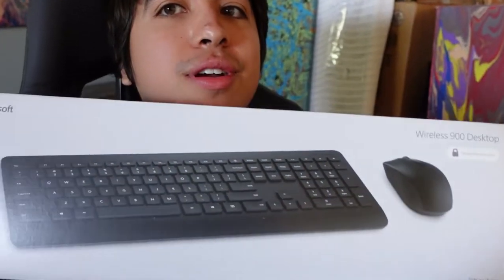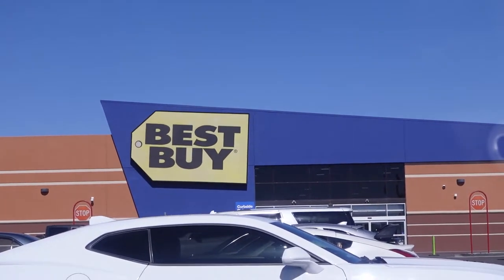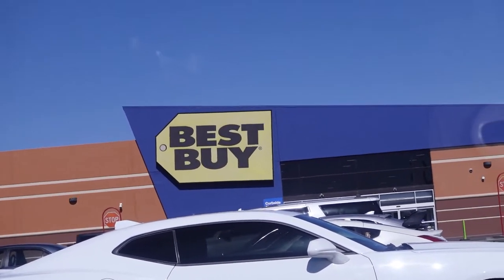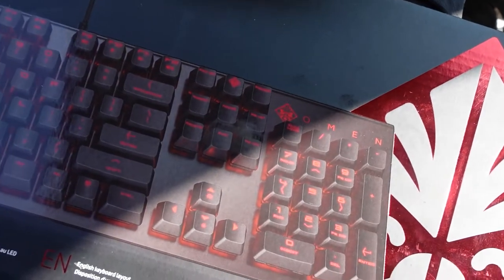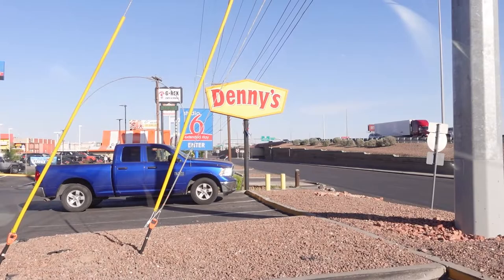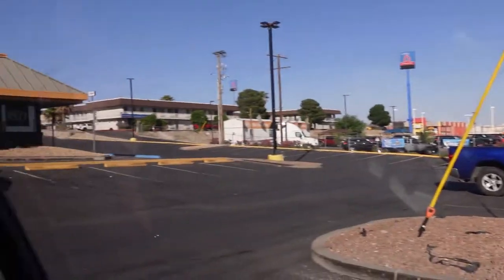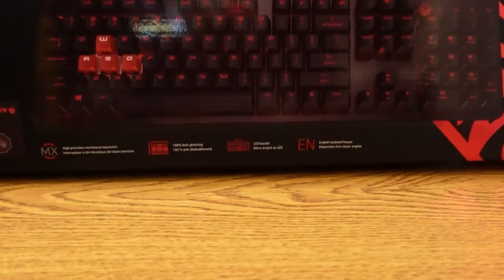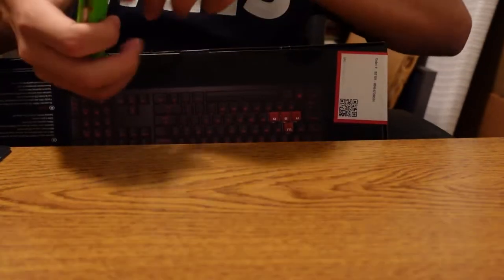Buying a new keyboard and mouse!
I needed a new keyboard and mouse! My keyboard and mouse of 10 years broke and I decided to give wired mouse and keyboard a shot again because I was having problems with my mouse stuttering and my keyboard not always taking the key clicks.

1.) Keyboard

2.) Mouse